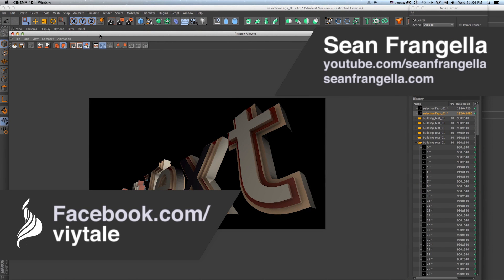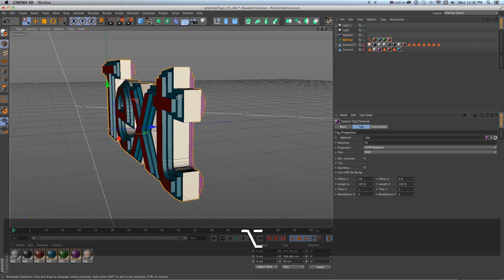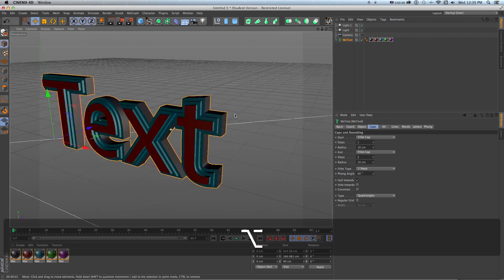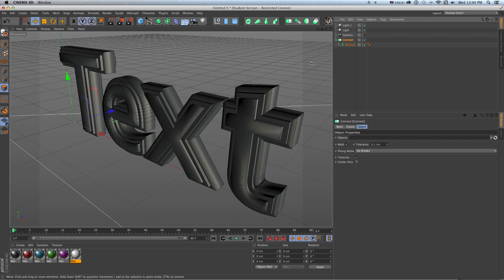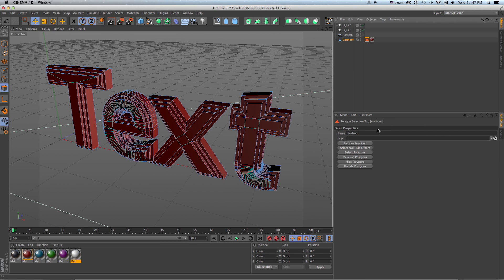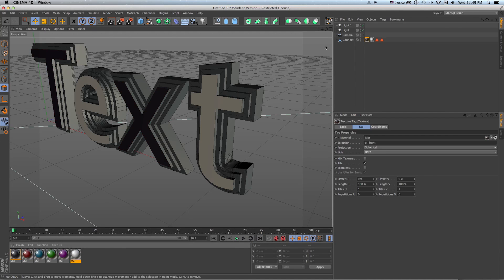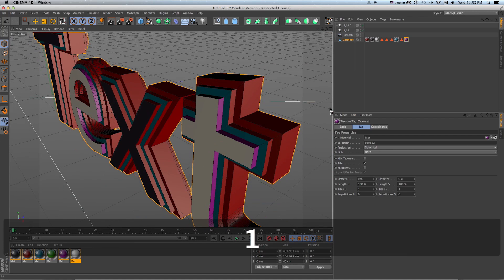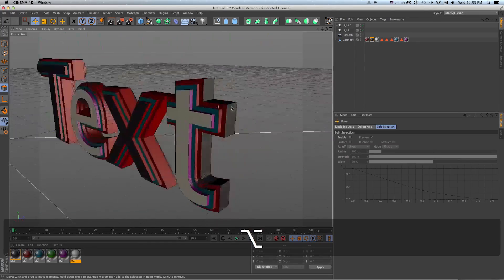Cinema 4D Tutorial - Assign different materials to text caps - Sean Frangella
In this Cinema 4D tutorial, learn how to assign different textures to the front and back caps of text in Cinema 4D R16. In this C4D tutorial you'll learn how to add different textures to fillet caps in Cinema 4D using selections, and advanced techniques on how to create custom selection tags in order to go beyond the basics.

Learn how to further customize texture selections using loop selections, selection tags, and texture tags in Cinema 4D R16.

This free Cinema 4D tutorial also covers various cinema 4d shortcuts and tips on working productively.

Don't forget to check out for more tips, tricks and beginner's guides!